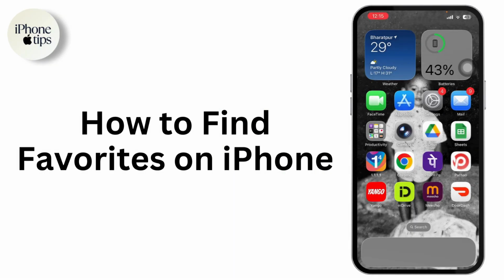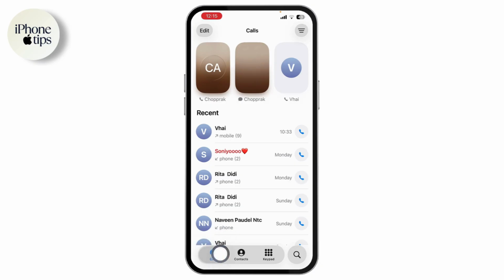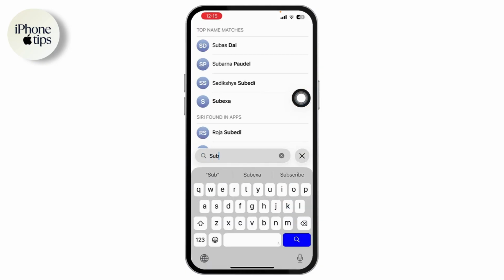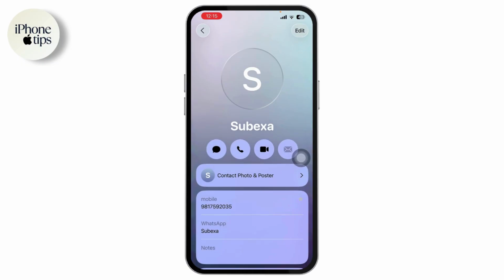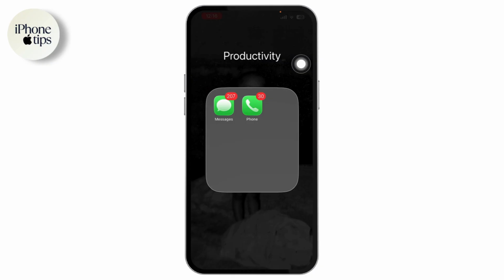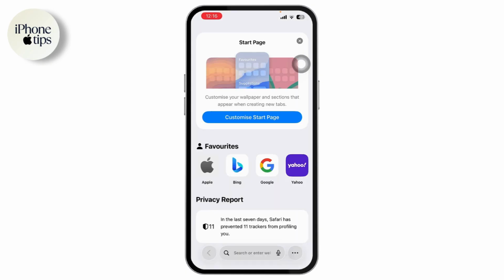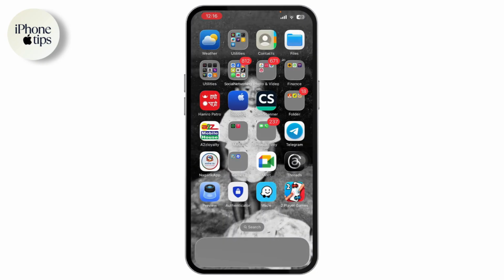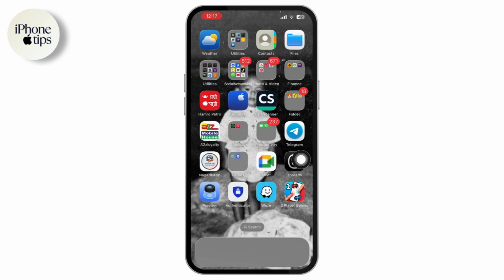How to Find Favorites on iPhone (iOS 18) – Quick & Easy Guide!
How to Find Favorites on iPhone

Learn how to find favorites on your iPhone step by step. This tutorial shows how to access favorite contacts in the Phone app, add contacts to favorites, and view them quickly from your call screen. You’ll also learn how to find favorite bookmarks in Safari and access favorite photos in the Photos app. This guide covers multiple favorite sections on iPhone, making it easier to organize and quickly access important contacts, websites, and photos on iOS devices.

how to find favorites on iphone ios 18, how to find favorites on iphone with new update, how to find favorites on iphone contacts, how to find favorites on iphone 14